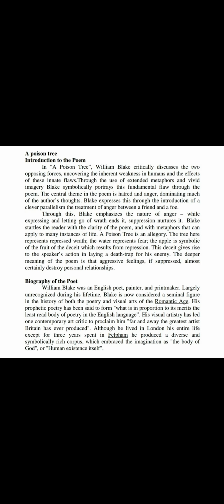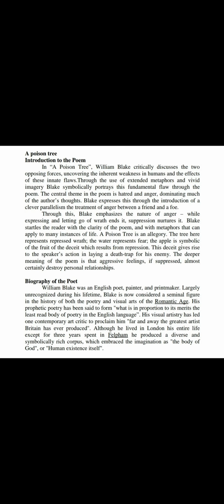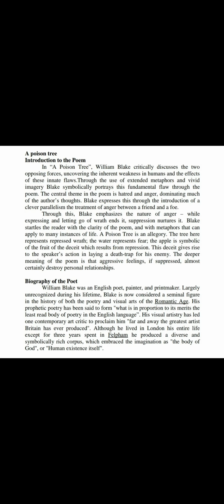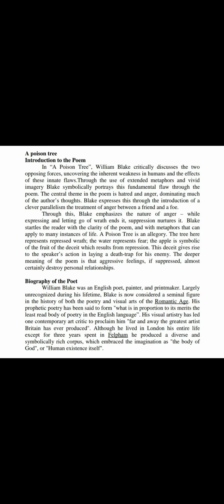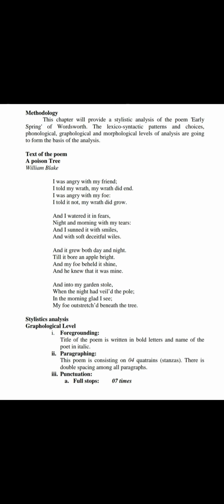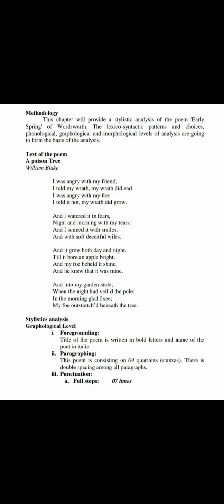Stylistics Analysis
Marco Adams
18005133